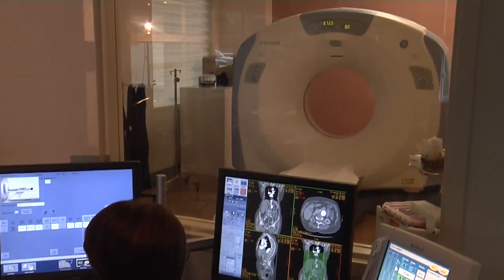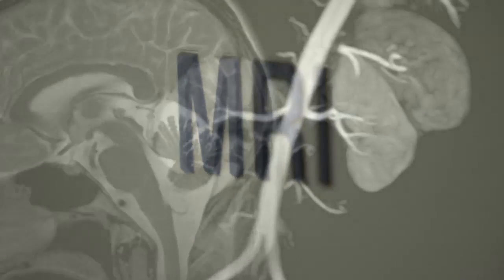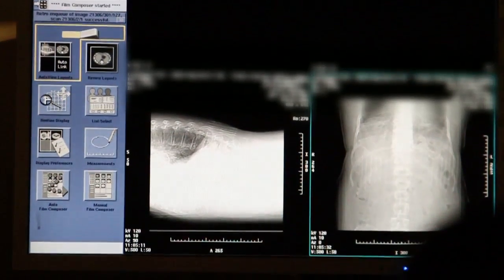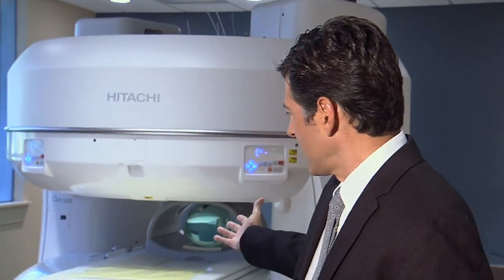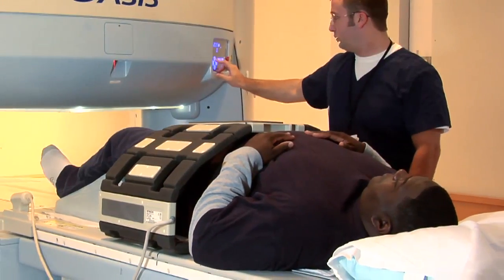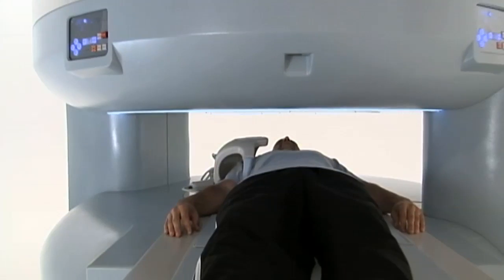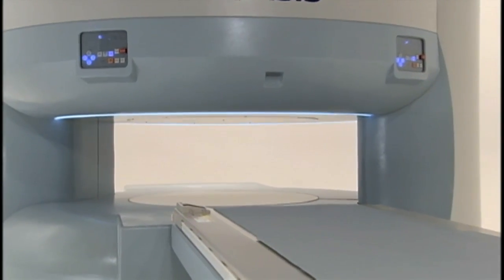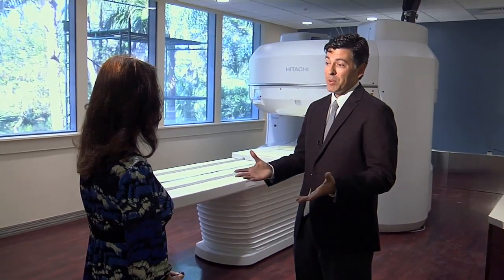Bringing MRI out in the Open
For years, people equated an MRI with a long, dark, cramped tube. It made the diagnostic scanner a source of anxiety for many.

"Claustrophobic patients- to get a high field exam, the only alternative for them is sedation. Actually giving them medication so that they go to sleep. But there's always risks involved with sedating patients," says Dr. John Rodriguez, Medical Director outpatient imaging with Lee Memorial Health System.

Now, developments in magnetic imaging mean patients can have the procedure in an open scanner. With new high field machines like this, images of bone and tissue appear clearly and accurately. Matching the high-powered tunnel systems, without the darkness and noise.

"Children want to have their parents around. If you put a child in a tube-type magnet they can't see mom or dad and they get nervous and they get scared and they want to get out. With this machine the parent can be at the child's side through the whole examination," says Dr. Rodriguez.

Powered by a 17-ton magnet, the machine is quite literally opening up MRI. There are few physical obstructions, which offers a sense of space. But also makes room for large patients.

"This magnet is approved for 650 pounds. Patients at that size still may have trouble fitting into the even an open magnet, but certainly it expands the ability to get high field examinations on larger patients," says Dr. Rodriquez.

The super-sized magnet is a game-changer too. With low field open MRI's- doctors faced the choice of giving patients breathing room and getting lower quality images in return. This high field open system is the best of both worlds.

"That ability to have the real high magnetic field strength but still be open is the revolutionary change that this magnet offers," says Dr. Rodriguez.

So when it comes to comfort and clarity, this machine is bringing MRI out of the dark ages.